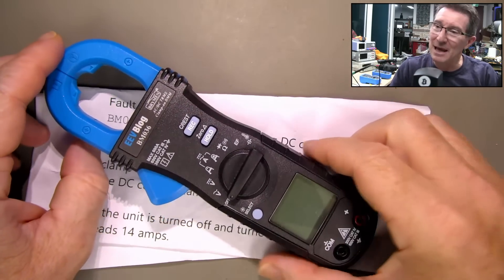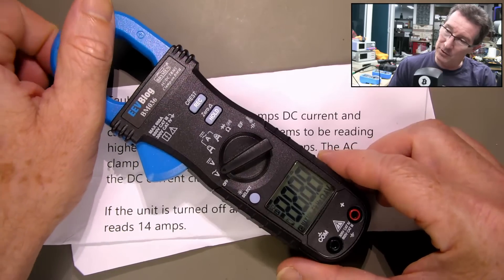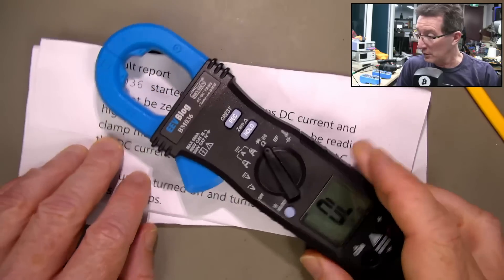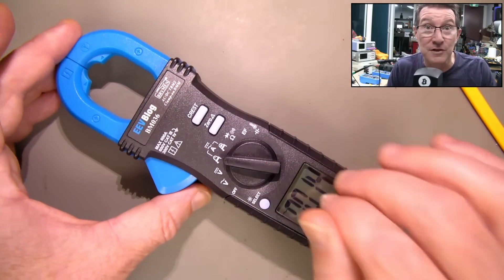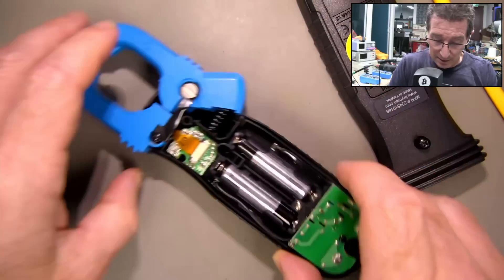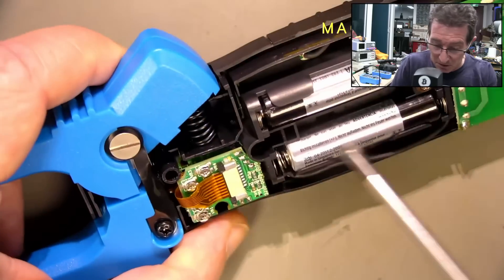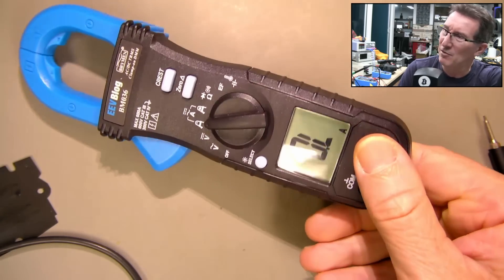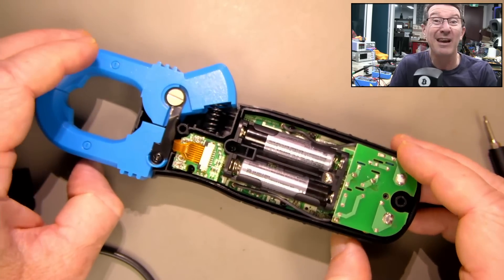Returned BM036 Clamp Meter Investigation